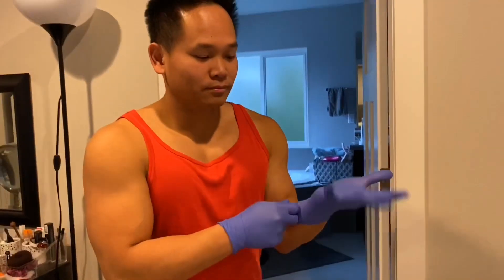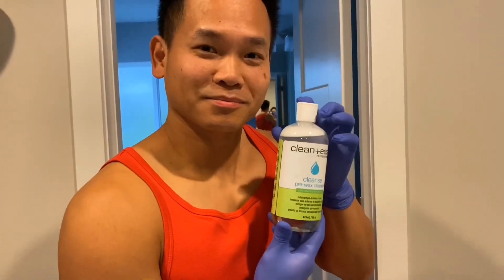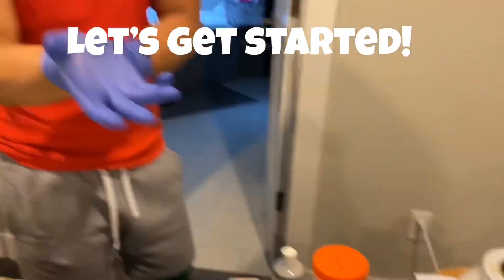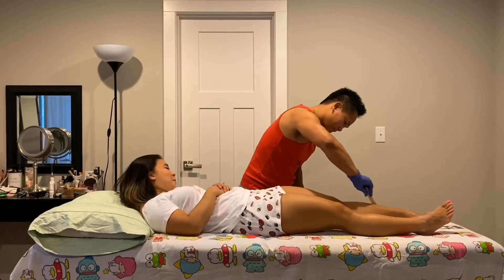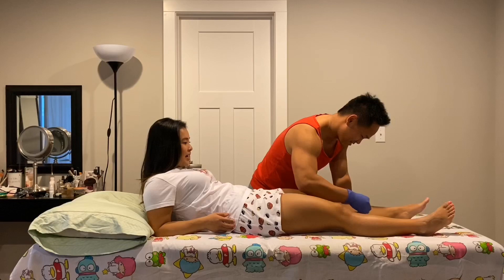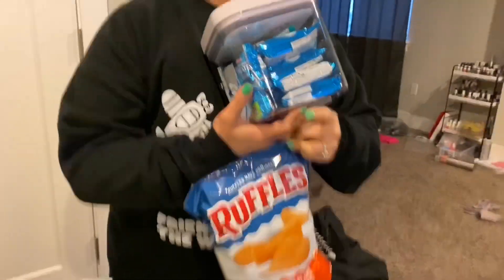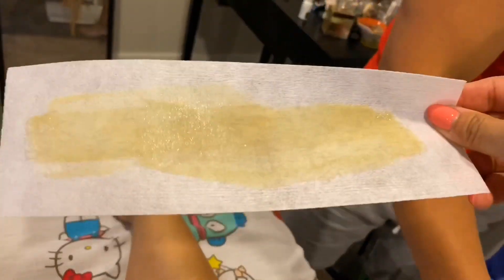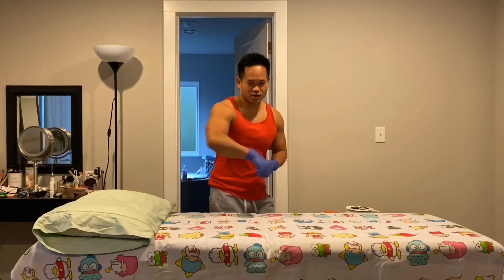BOYFRIEND WAXES MY LEGS!! | HOW DID HE DO??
This week on SOLEYOURS, Sokha waxes my hairy quarantine legs... that I haven’t maintained since January..  💀 😂  WATCH TILL THE END FOR BONUS CLIPS!!

Comment and let us know how you think he did!!!